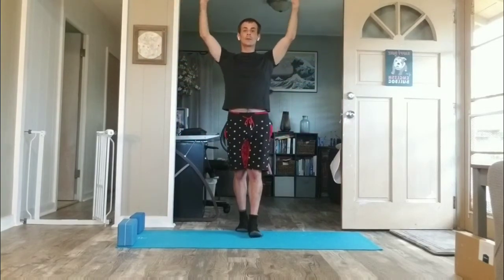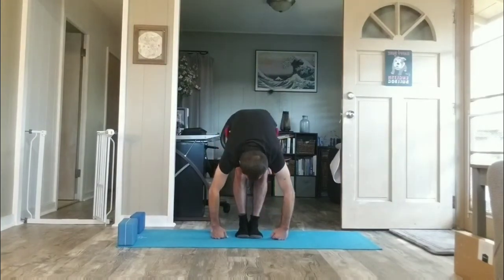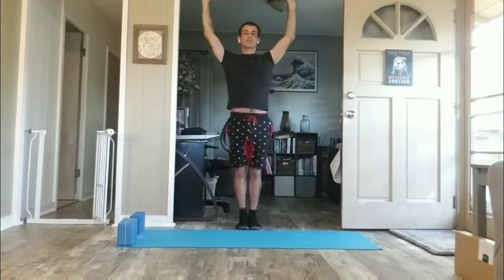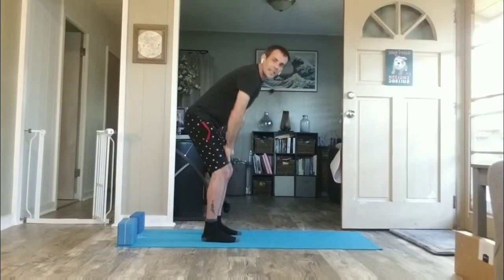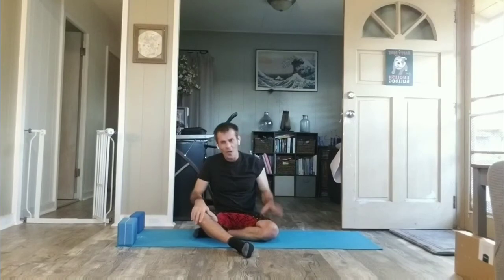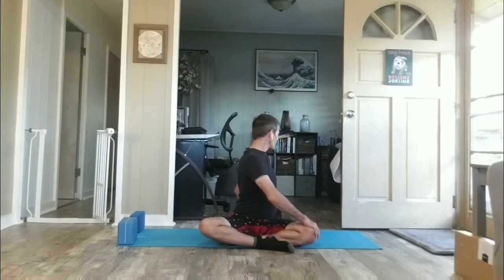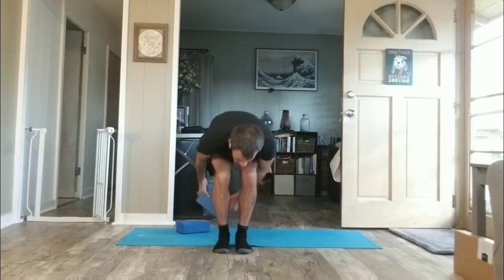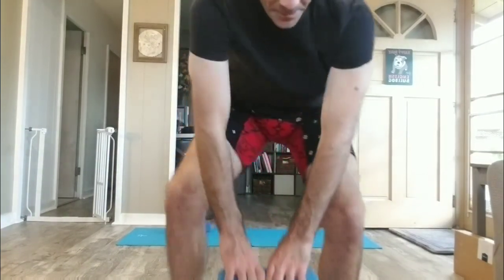Home Yoga 4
Instruction in gentle yoga